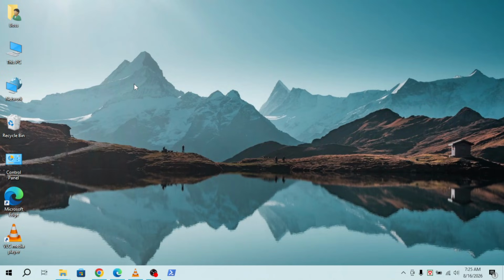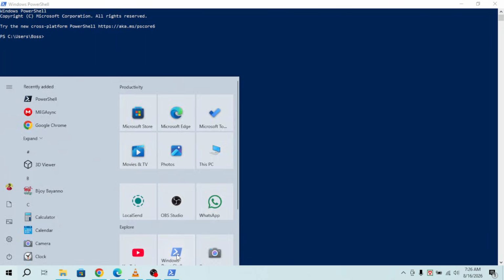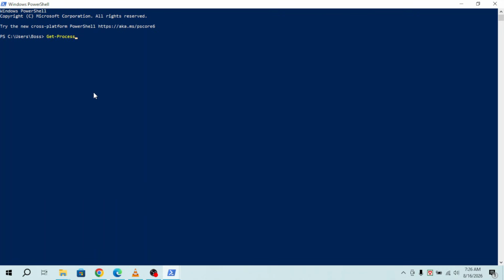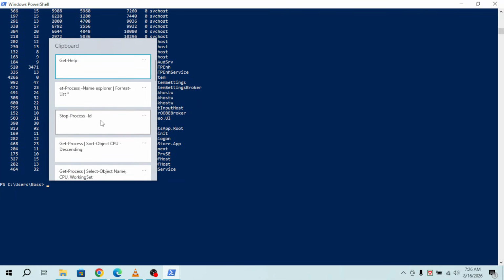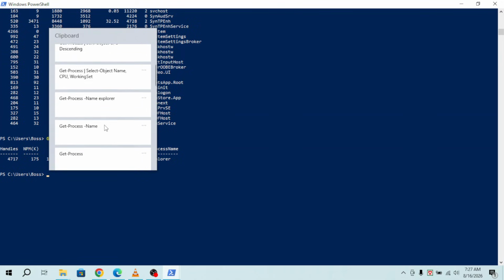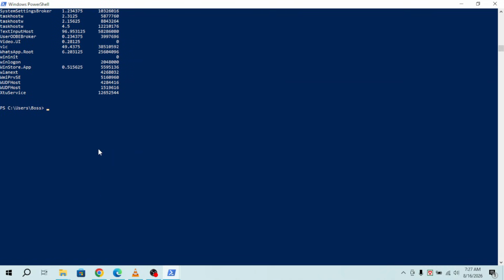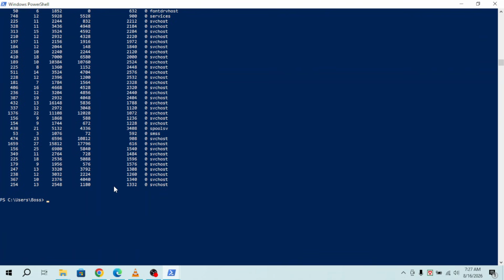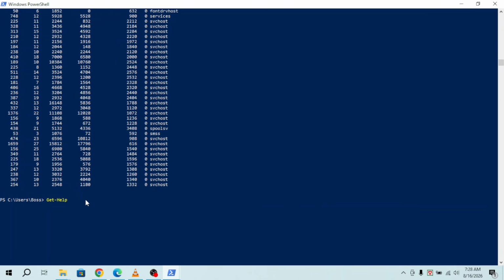How to Check Running Processes with PowerShell Full Guide 2026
Want to check and manage running processes using PowerShell? In this Full Guide 2026, you'll learn how to use Windows PowerShell on Windows 10 and Windows 11 to view running applications, background processes, process IDs, resource information, and other useful details. Whether you're troubleshooting a slow PC, identifying an unresponsive application, monitoring processes, or learning Windows administration, this step-by-step tutorial covers the essential PowerShell commands you need. Learn how to use Get-Process to list running processes, search for a specific process by name, view process IDs, sort and filter process information, inspect CPU and memory usage, find applications that are consuming system resources, and refresh process information. You'll also discover how to distinguish between user applications and background processes, use PowerShell output for troubleshooting, and safely identify processes before taking further action. Follow this complete PowerShell process-management tutorial to understand what's running on your Windows PC and build practical command-line troubleshooting skills in 2026.